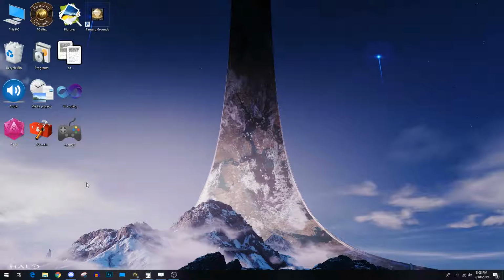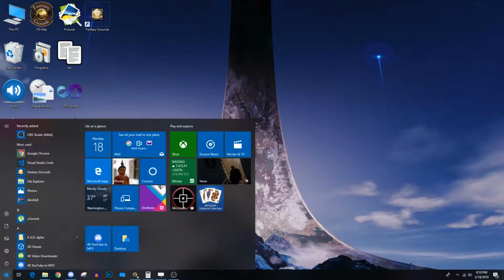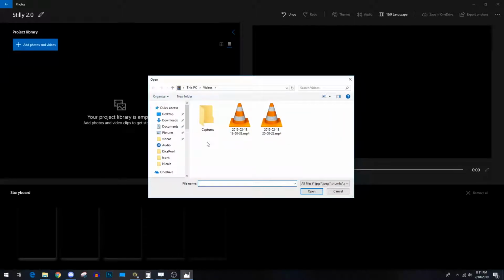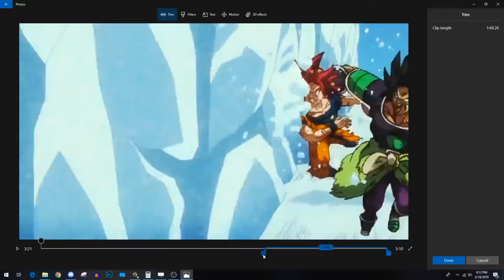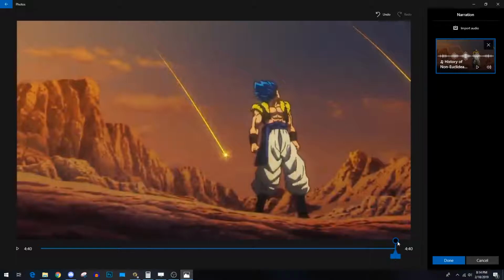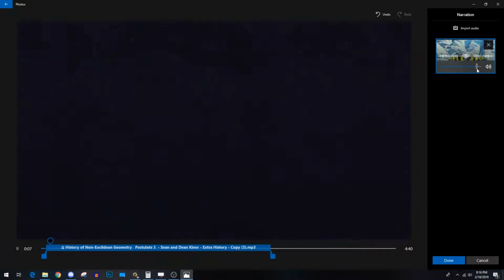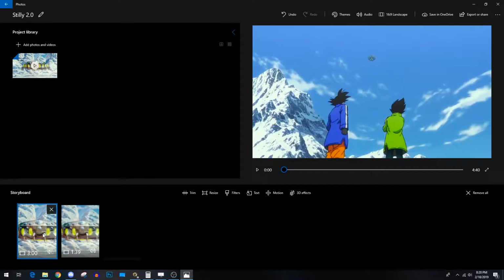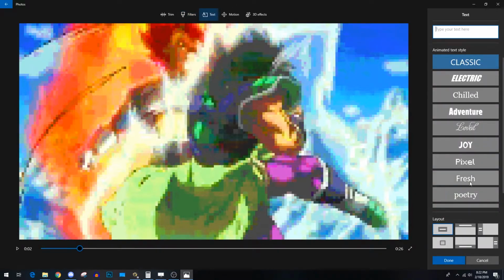Windows Movie Maker is what, in Win10!?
Discover what became of Windows Movie maker on the creators Update of Win10. Will Microsoft continue to remove features from the once beloved editor?

 Made this for a friend looking for a free video editor on win 10.